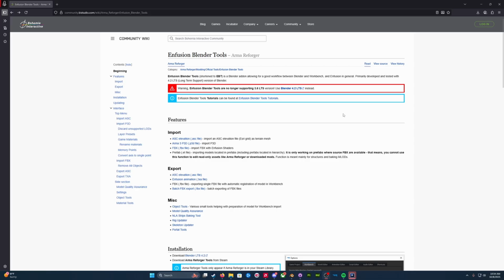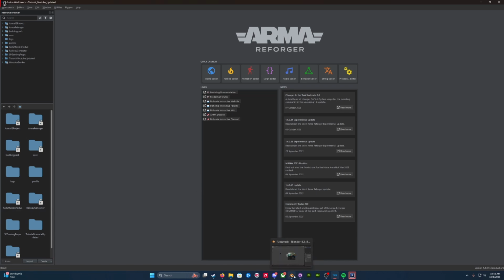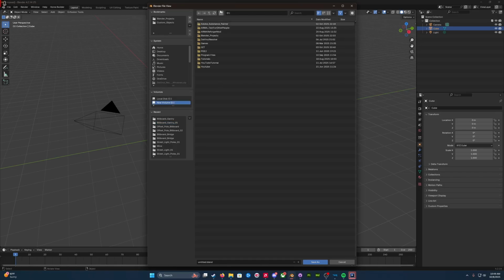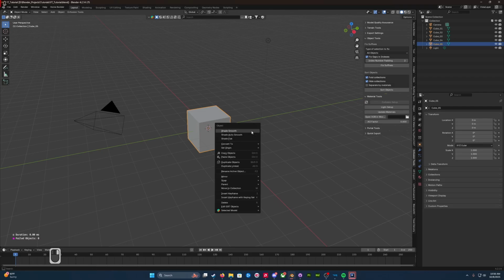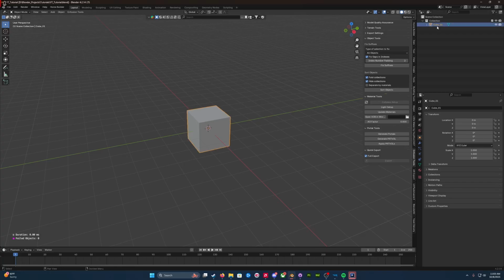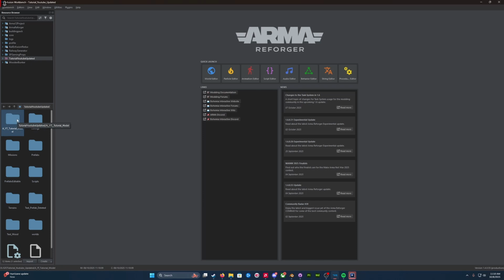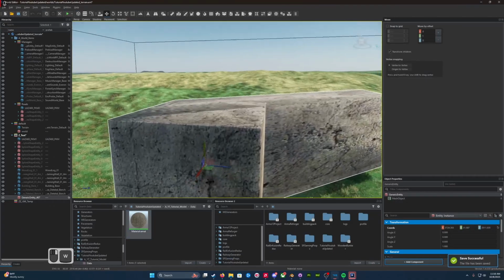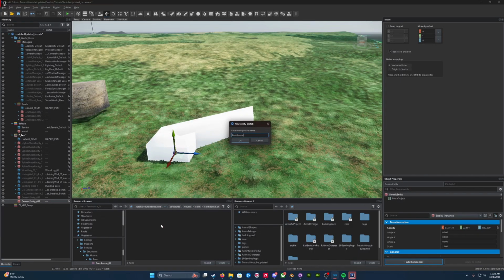Intro to setting up Blender and Workbench with example export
Credit to don_sativa for this:
For the graphics card settings we make in System Preferences to work, you also have to enable GPU rendering in the scene itself.
Step 1: Go to the panel on the right, to the Rendering Properties tab (the camera icon).
Step 2: Change the rendering engine to ‘Cycles’ and change the ‘Device’ option from “CPU” to ‘GPU’.